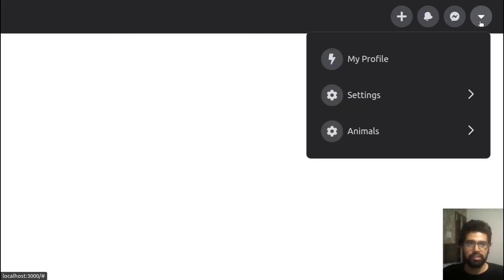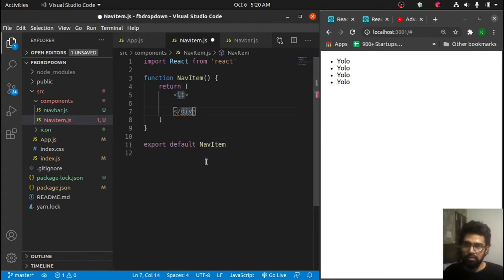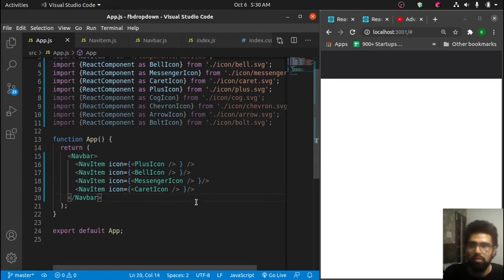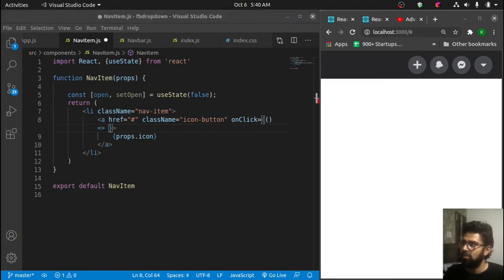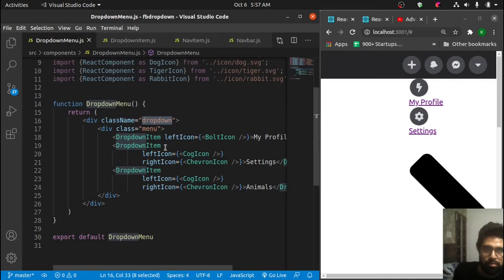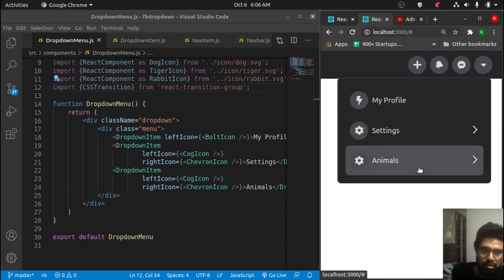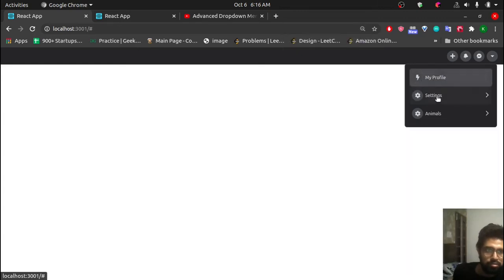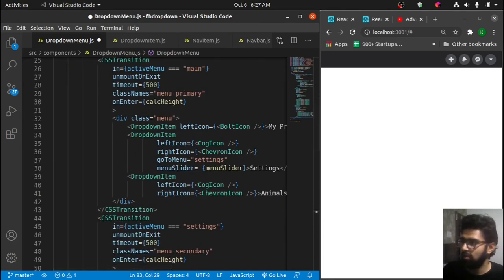How to make a Facebook like drop down menu using React and React-Transition-Group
This is a tutorial on how to make a facebook like dropdown menu using React and React-Transition-Group.